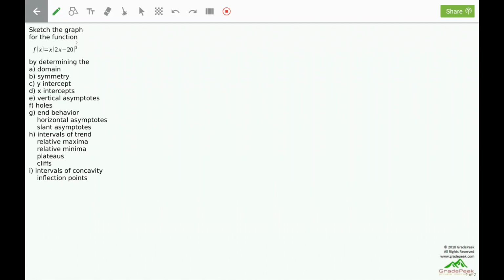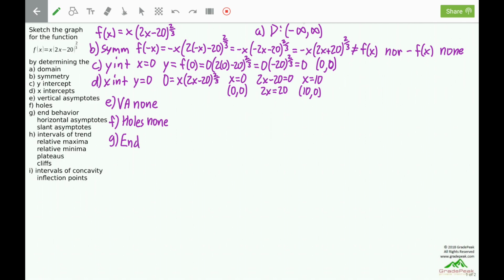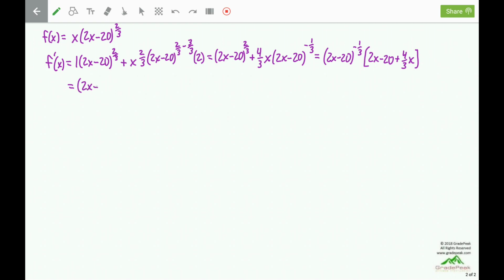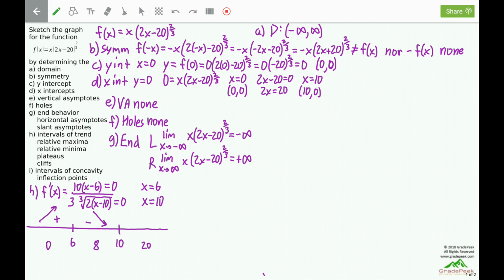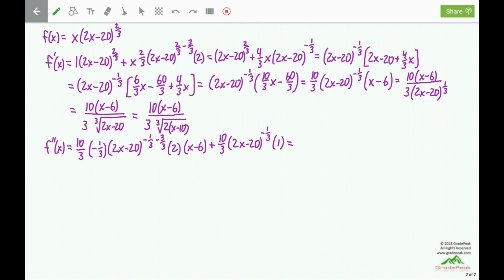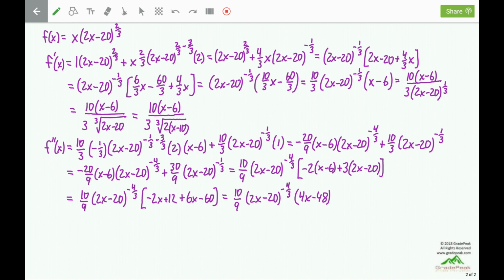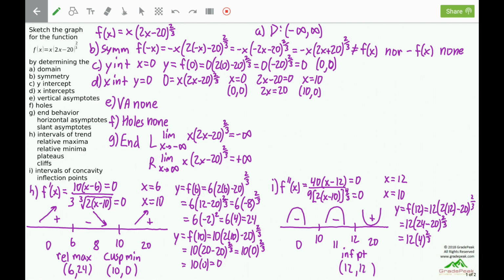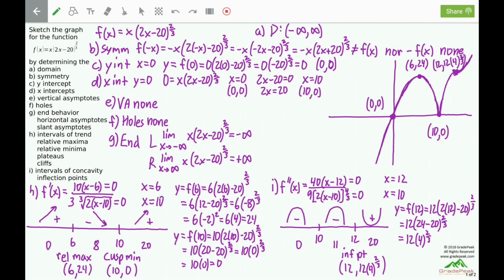GradePeak Calculus 1 Function Graph 2 04